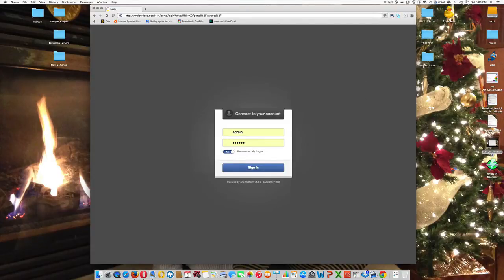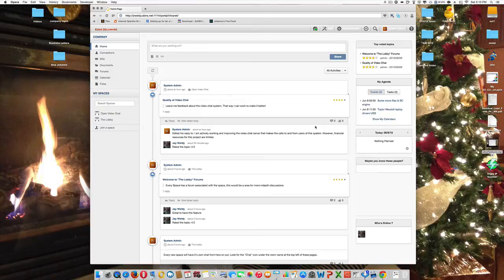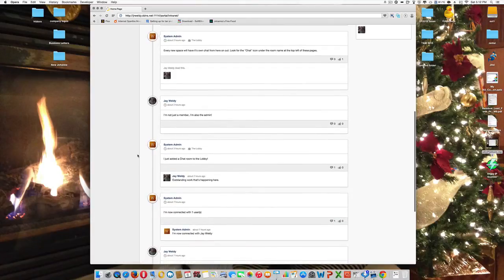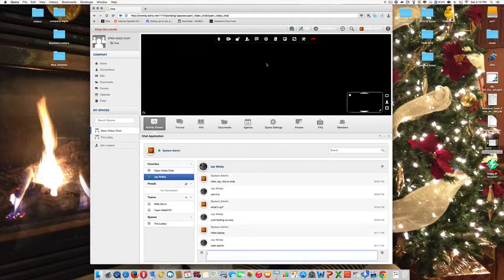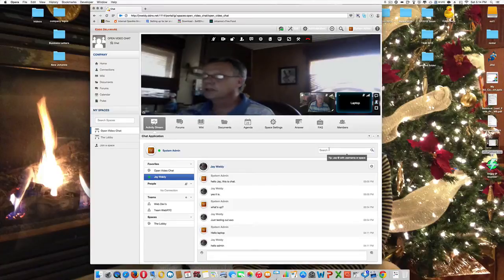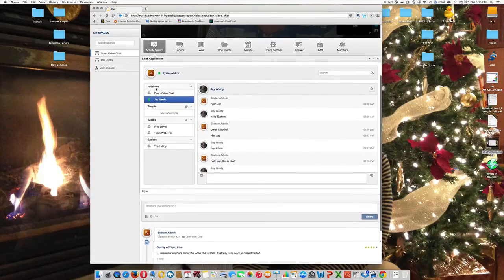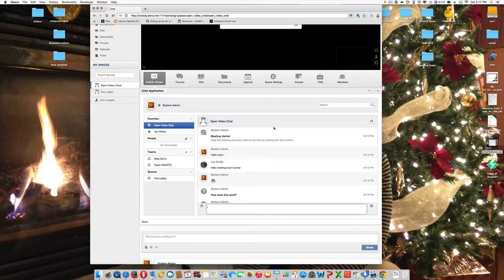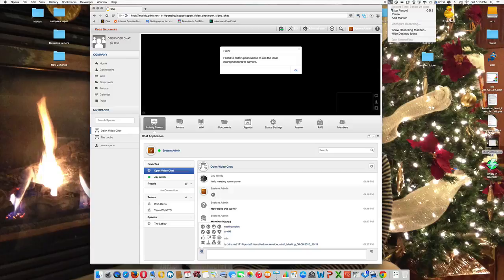Openfire Xmpp Server & eXo Platform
Using the OpenFire Xmpp Video server with eXo Platform